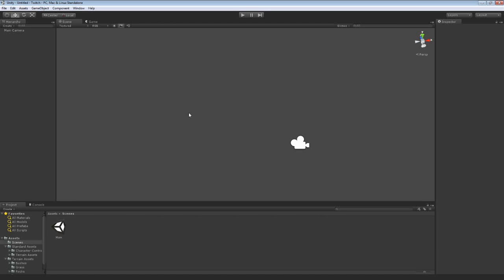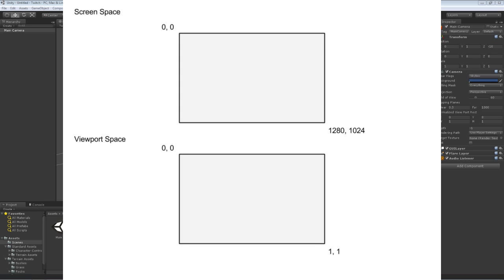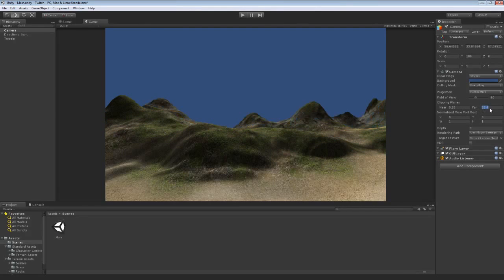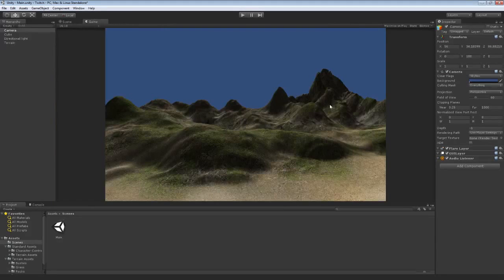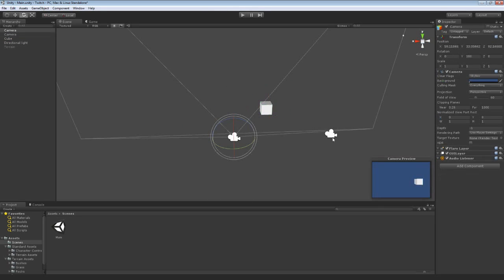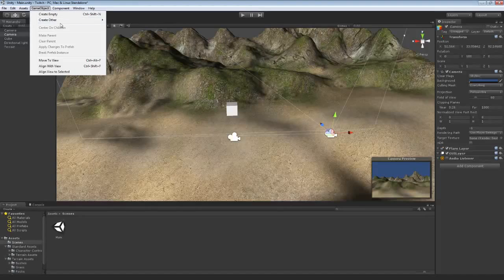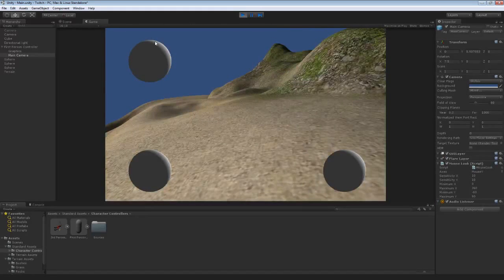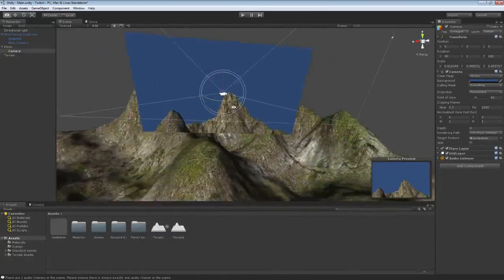Live Training 28 Oct 2013 - Cameras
In this lesson you will learn all about cameras in Unity. You will learn about camera properties and how to layer them for some interesting effects.